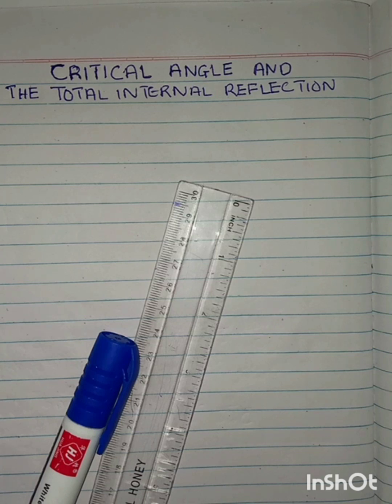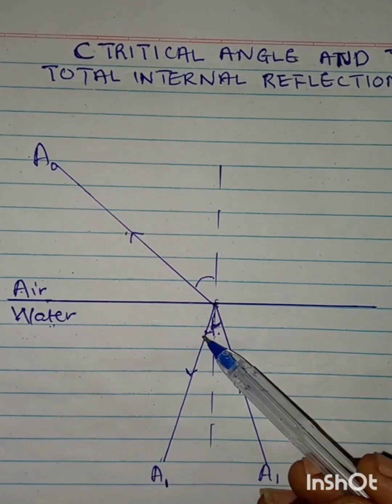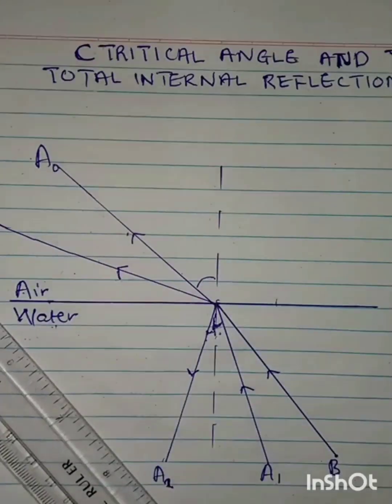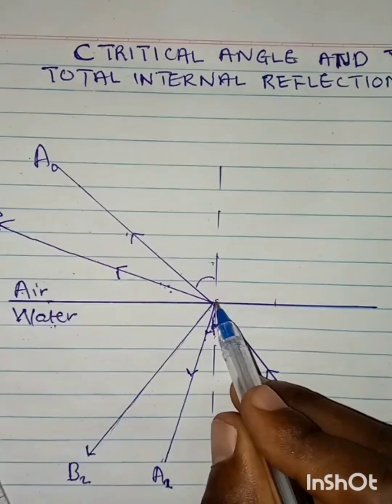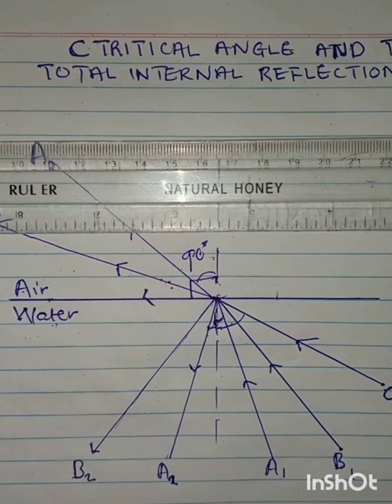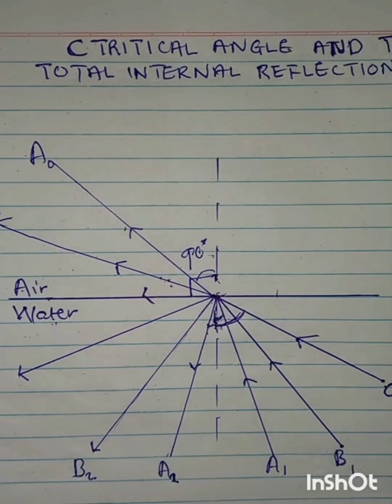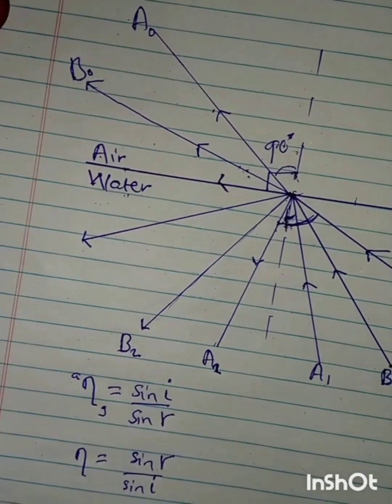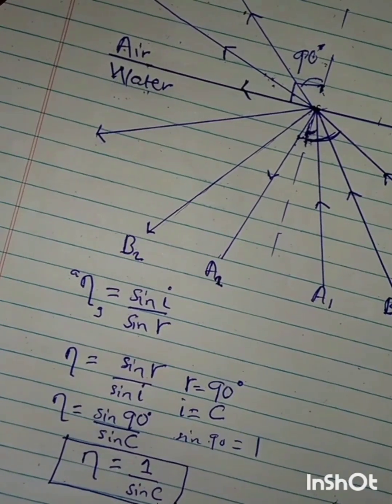Critical angle and the Total internal reflection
Critical angle well explained